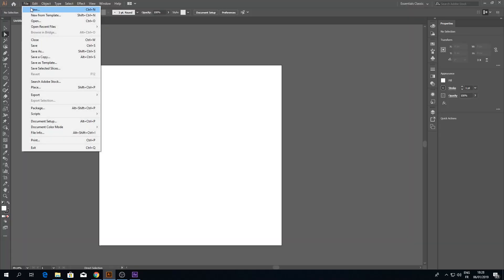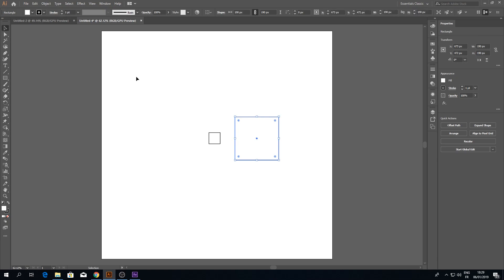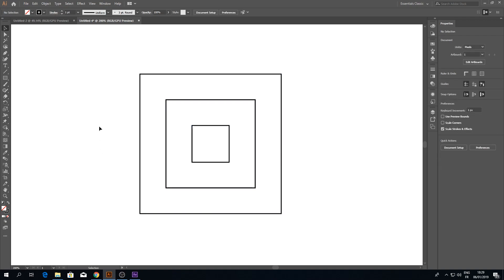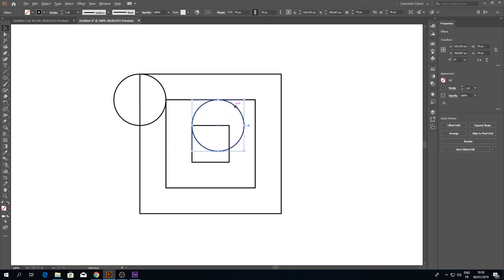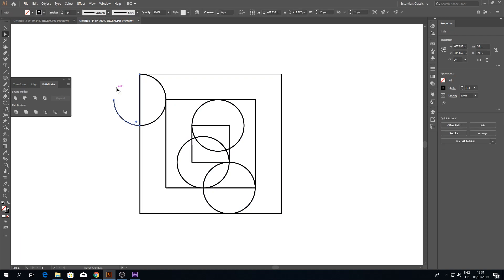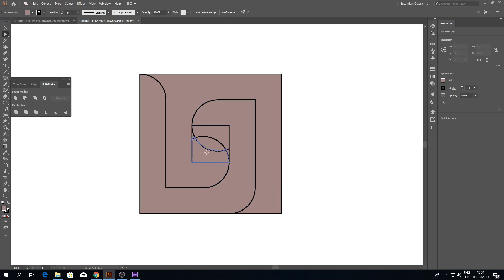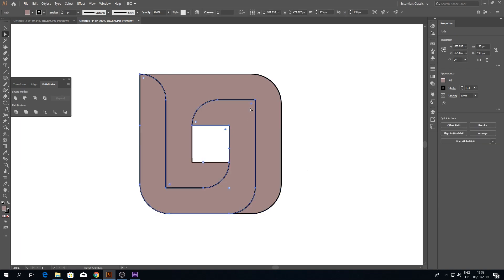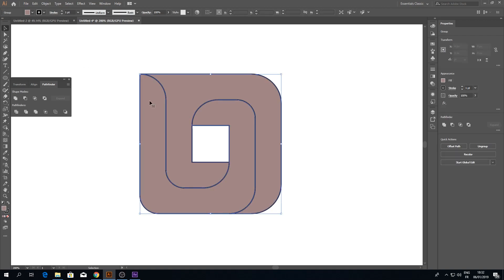How To Design 2019 Style 3D Logo | Adobe Illustrator Tutorial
I have made quite a few logo design tip videos on my channel, and I know that a lot of my viewers are either avid logo designers, or up and coming designers. So, if you DO want to see more video tutorial just like this one, where I show you tips on specific logo designs, simply let me know in the comment section below :)

MUSIC